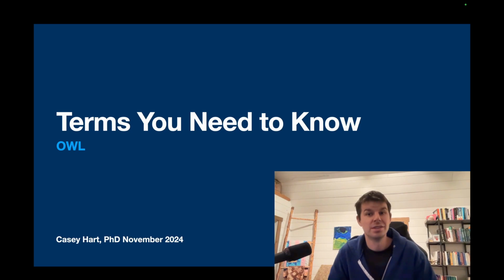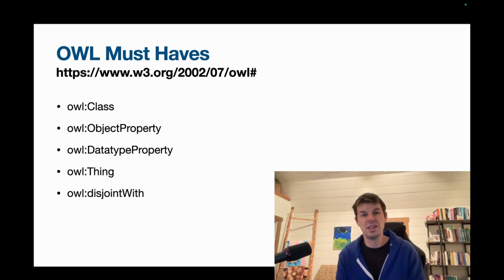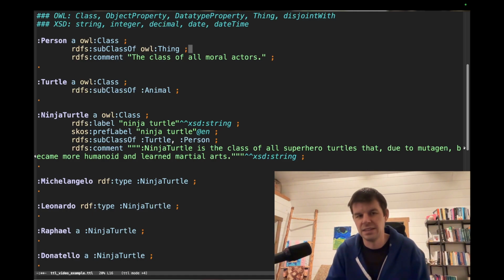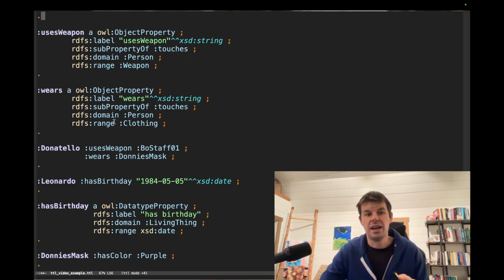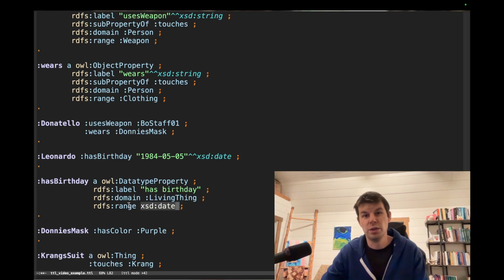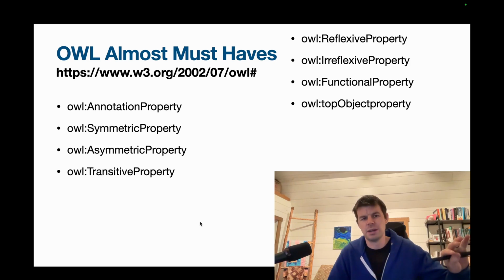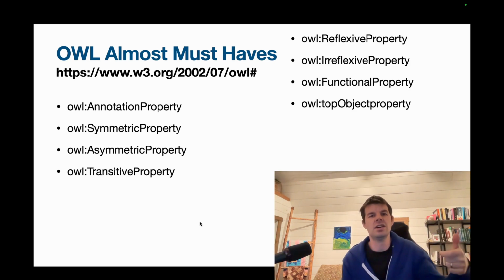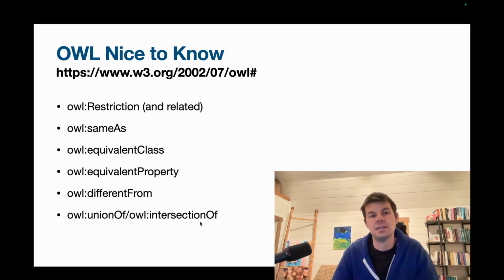OWL Terms You Need to Know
This is part of a crash course in vocabulary that will get you started building your own OWL ontologies. In this video, I present the Web Ontology Language (OWL) terms you need to know, and there are many! From owl:Class to owl:FunctionalProperty, I review the terms that are essential and the ones you can wait till later to focus on.